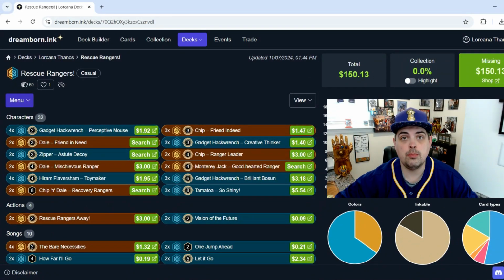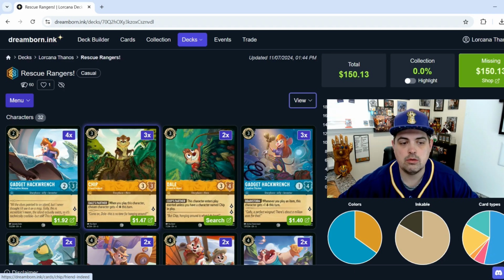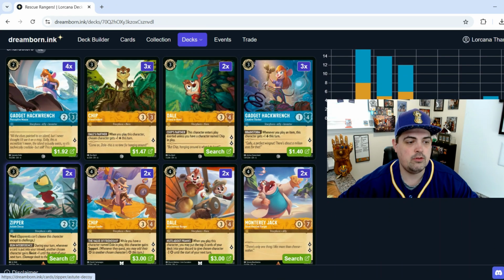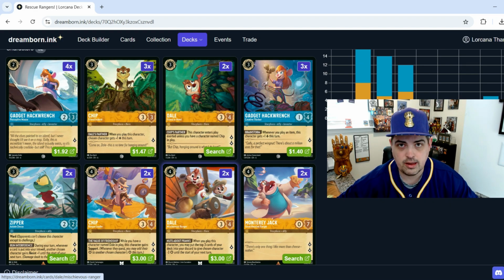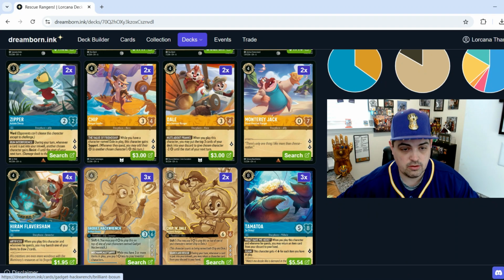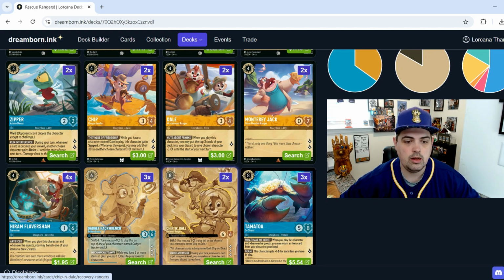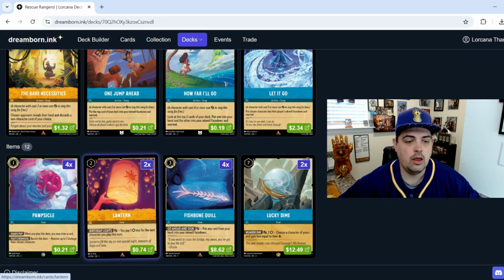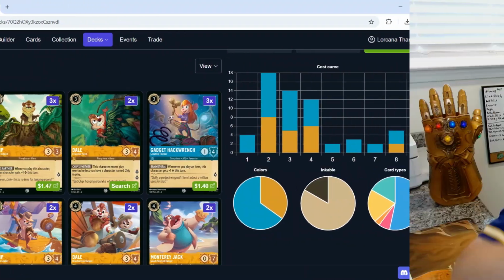Chip N Dale Rescue Rangers Thematic Deck Profile | Disney Lorcana 🐿️🐿️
Ch-Ch-Chip N Dale, Rescue Rangers!!!

That's right today we are doing our first deck profile for Azurite Sea with Chip N Dale Rescue Rangers deck profile!

Timecodes
0:00 Intro
0:28 Overview
0:56 The Rescue Rangers
4:17 Actions
4:41 Songs
4:51 Items
5:14 The Submarine
5:36 Bye Bye Bye

Note: This video uses trademarks and/or copyrights associated with Disney Lorcana TCG, used under Ravensburger’s Community Code Policy We are expressly prohibited from charging you to use or access this content. [This website, artwork, etc.] is not published, endorsed, or specifically approved by Disney or Ravensburger. For more information about Disney Lorcana TCG,